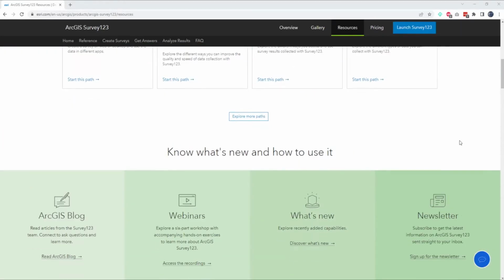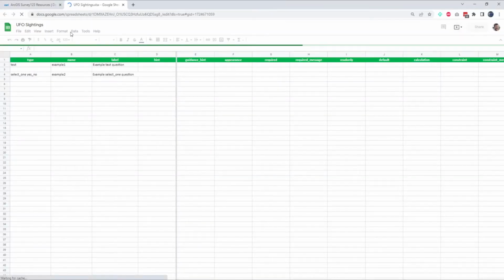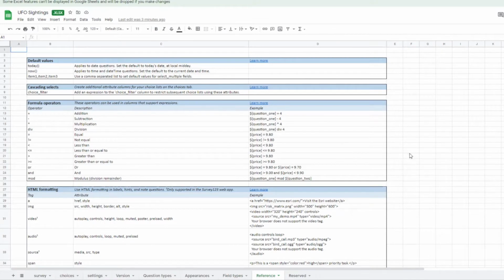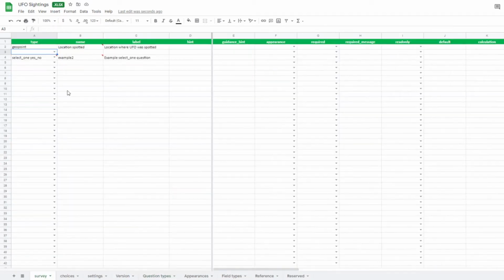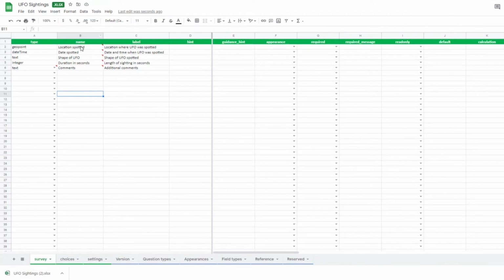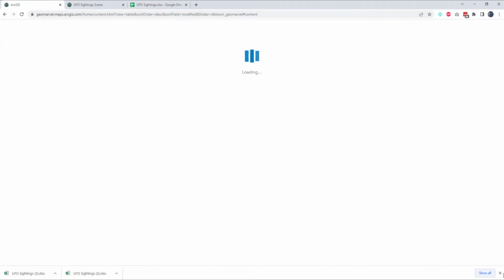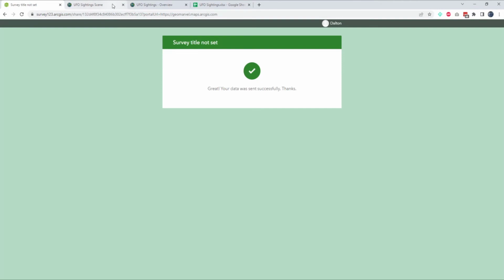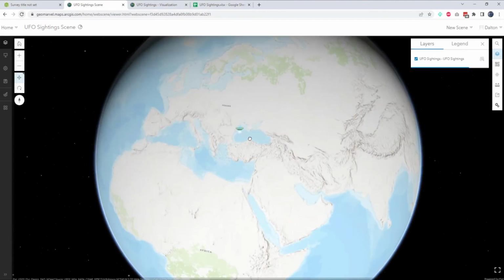ArcGIS Survey123 Connect (Part 1) | Creating and Publishing Survey Forms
In our latest GeomarvelLive tutorial, we follow Dalton as he demonstrates how to use Survey123Connect to create and publish surveys. Discover how to develop basic and advanced XLSForms, and other practices for building ArcGISSurvey123 forms.